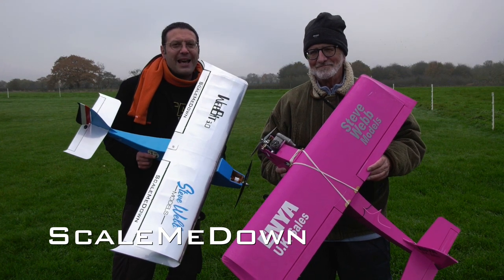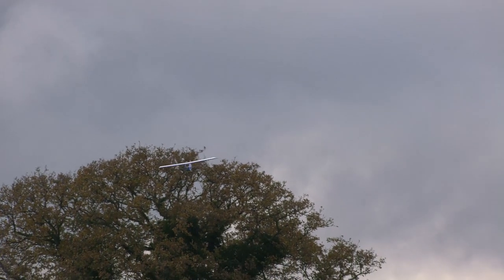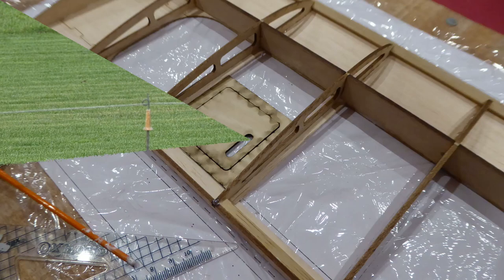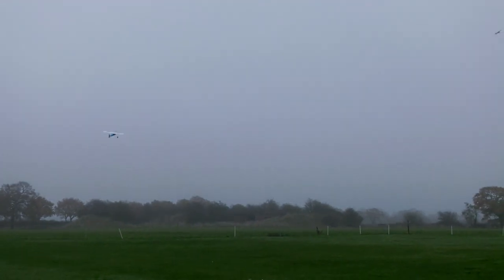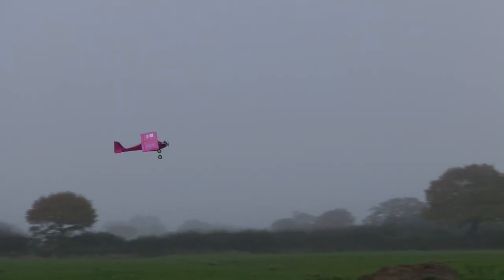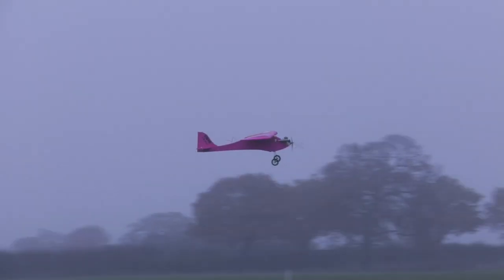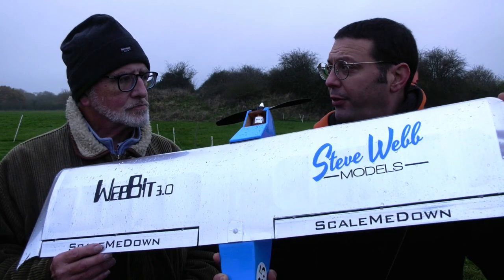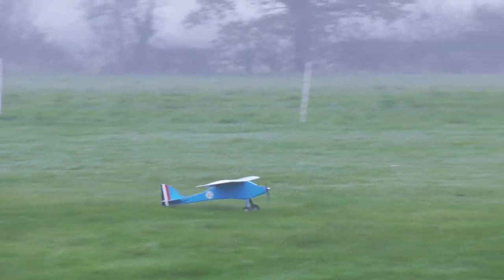WebBit 3.0 Behind the Scenes Product Development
From the top secret "Skunk Works" of Steve Webb Models, we have a look behind the scenes at a potential new project.  How would you complete yours ? Comments below;

Thumbnail photograph by John Beech

🎵 Track Info:

Title: Spring In My Step by Silent Partner
Genre and Mood: Pop + Happy